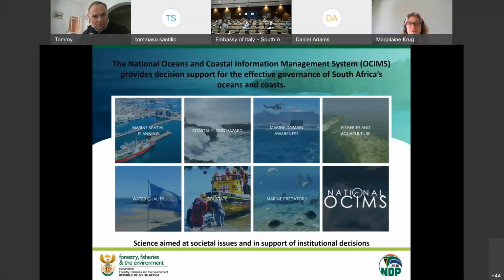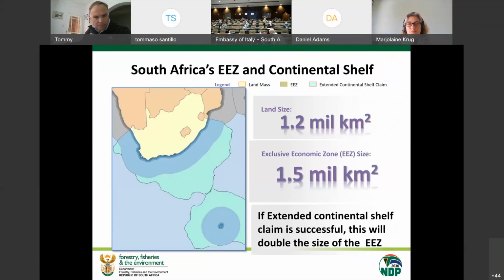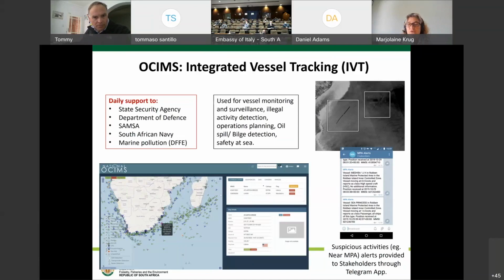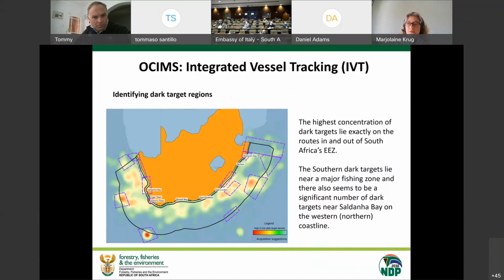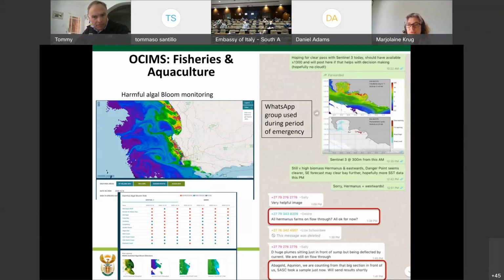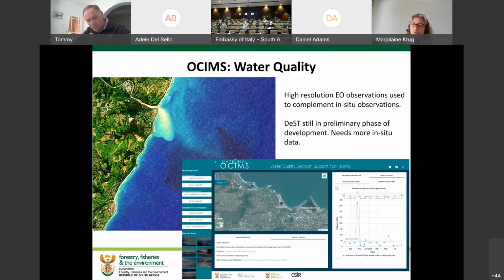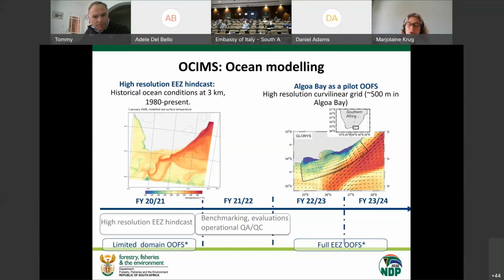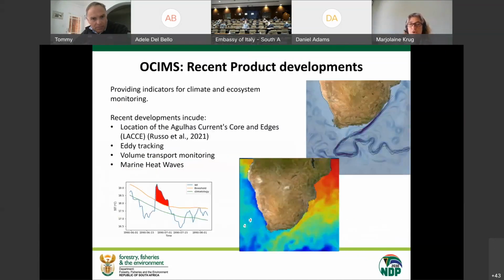41 The National Oceans and Coastal Information Management System (Marjolaine Krug)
Civilian and Defence Applications of Artificial Intelligence, Big Data and High Performance Computing conference.